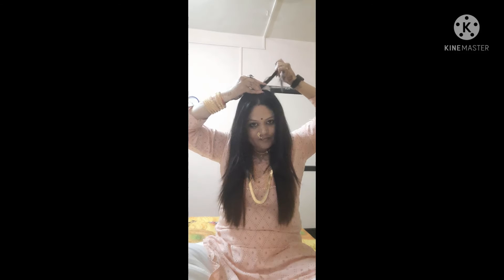Zatpat hair style kashi karal